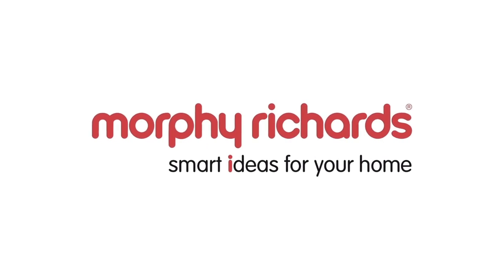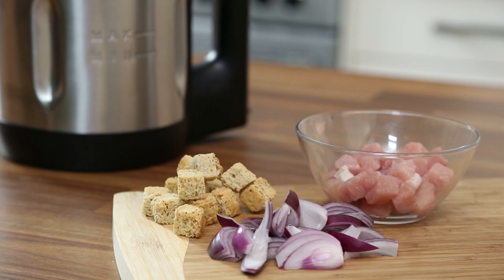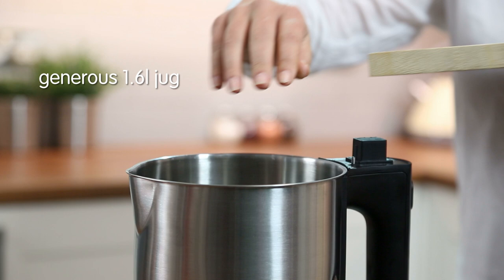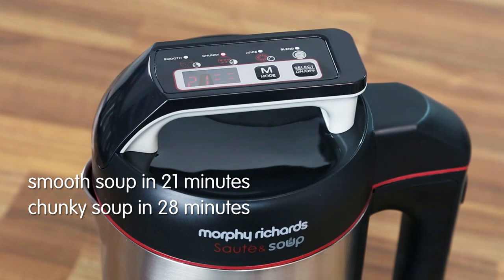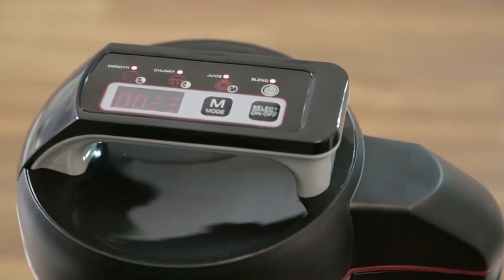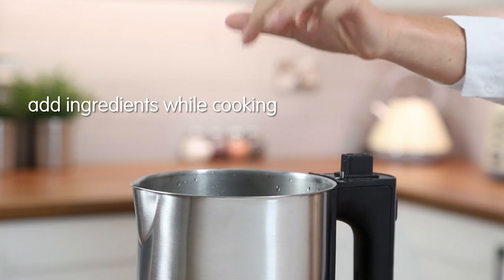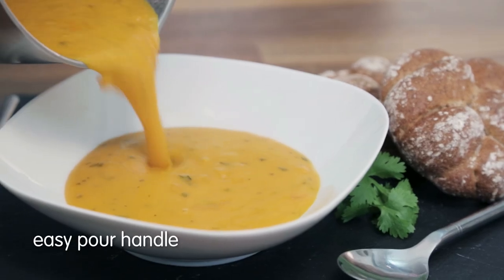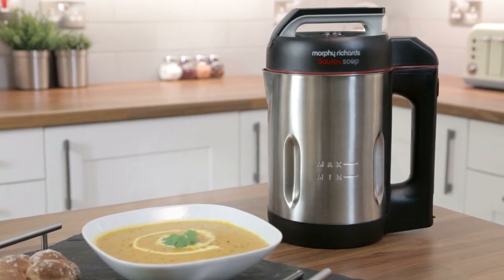Morphy Richards Saute and Soup Soup Maker (501014)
Introducing the new Sauté & Soup Soup Maker from Morphy Richards. The fuss-free way to make delicious soup, just the way you like it. In as little as 21 minutes, you can be sitting down with a bowl of fresh, homemade and nutritious soup. Unlike shop-bought soup, this soup will be made to your own personal taste and consistency.

Featuring our new sauté function you can now add additional flavour to your soup by sautéing your onions/bacon pieces or vegetables in the same vessel that your soup is cooked in reducing washing up too! You can even make croutons in your soup maker!

The new Saute & Soup Soup Maker is quick and easy to use. Firstly prepare your ingredients; if you wish to sauté any ingredients place them in the jug first and use the sauté function to fry off the ingredients. Then, simply add your remaining ingredients to the soup maker and select either the Smooth or Chunky cooking setting and leave the soup maker to cook away.

The Smooth programme blends and gently cooks soup in just 21 minutes, while the Chunky program cooks wholesome soup with a thicker consistency in 28 minutes. If your soup is a little too chunky for your liking, just press the Blend button until the texture of the soup is to your taste. The soup maker also features a pause function which allows you to remove the lid part way through the cooking cycle, add herbs, spices or seasoning and when you reapply the lid the program will remember the time that is left and finish the cooking cycle. This soup maker even comes with an additional juice function, so you can create delicious, healthy smoothies and juice drinks too.

The easy to use control panel features an LED countdown display that shows exactly how long your soup has left to cook while you just sit back and let your soup maker do the hard work for you. The new Saute & Soup Soup Maker also features an easy clean non-stick coating making cleaning a breeze. After you’ve enjoyed your meal, just give the jug a quick rinse under the tap, wipe it with a soapy sponge and your soup maker is ready for next time.

Seventeen delicious recipes are included in the instruction booklet from rich hearty soups to refreshing milkshakes and smoothies, there really is something for everyone! To get you started choose from; bacon and lentil soup, Italian tomato soup and really quick and easy pea and ham soup or a fresh strawberry and pineapple smoothie. With a large 1.6 litre capacity making up to four servings in one go, the new stylish Saute & Soup Soup Maker is a must have in any kitchen.